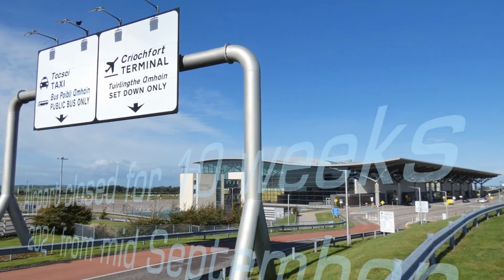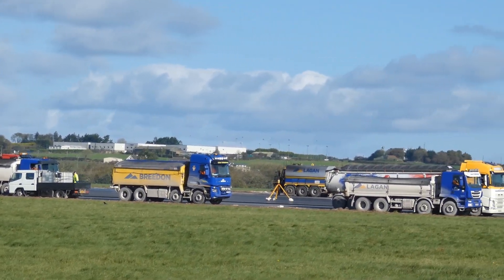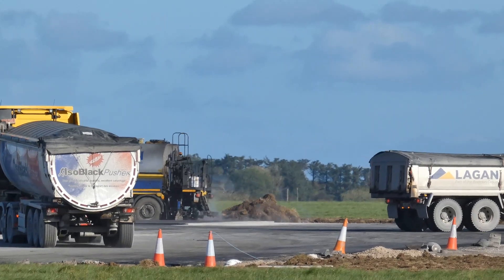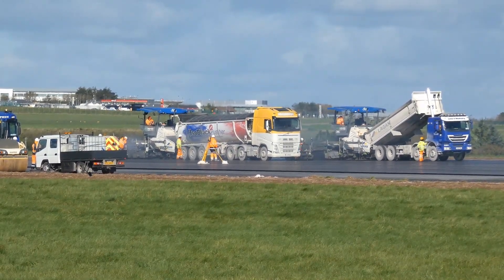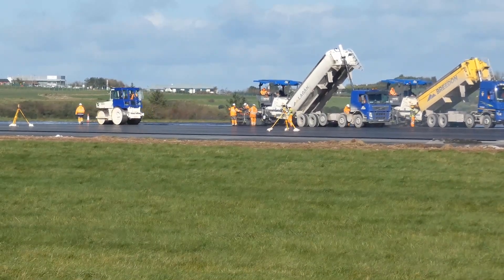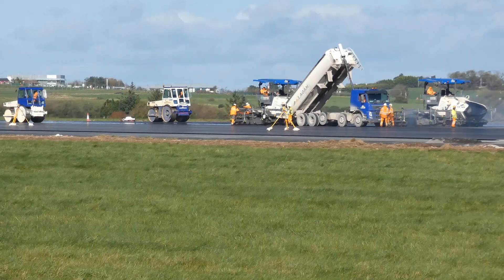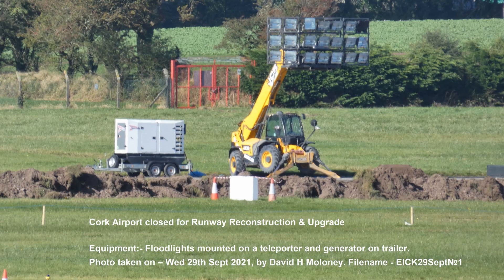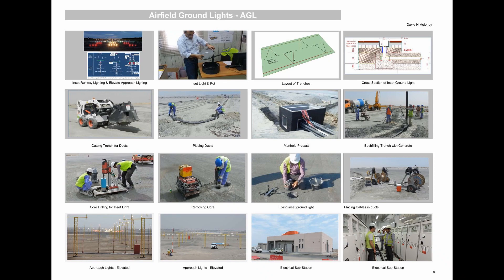Cork Runway Reconstruction 2021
This video documents the construction and has educational value.
Cork airport was closed for 10 weeks to allow for the reconstruction and upgrade of Runway (16. 34) that is 2,133 meters long by 45 meters wide it has an asphalt pavement.
Cork Airport Closure was in 2021 for 10 weeks started mid-September.

This footage captures the work, equipment and materials along the runway. Generally runways have to be resurfaced every 20 years.

The Main Quantities were:-
• Marshall Asphalt pavement mix 47,000 tonnes. Average daily output was 1500 tonnes.
• Chambers 400 number, for ground lights. Precast off site.
• Cable ducts 60 kilometres.
• Cabling 140 kilometres, for ground lights.
• Ground lights 500 number.

Value of contract not disclosed, only it was part of a 40 million euros investment.
The main contractor is Colas Ltd part of the International Colas Group.
Subcontractors, Plant Hire, Suppliers & Consultants include:-
• Lagan Asphalt, part of the Breedon Group. Their resources were Staff & workers 60 number
• Atmac Construction Ltd. Civil Engineering – Excavations, installed chambers and ducts. Their resources were, Staff & workers 30 number, Machines 16 number
• Brooklyn Engineering – Electrical Contractor,  Ground Lights & Cables. Their resources were Staff & workers 30 number
• Atkins Engineering Designers part the SNC-Lavalin Group.
• FLI Carlow – supplied the pre-cast chambers.
• Murphy Geospatial provided topographical and utility surveys.
• Lloyd Drilling – Cutting grooves in pavement surface.
• Riggots Pavement markings & lining.
• Ryan Road Planing Services.
• ADB Safegate suppliers of lighting and cables.

Scope included:-
• Structural Overlay 150 mm thick, including pavement repairs. Marshall Asphalt in three layers - base, binder and wearing courses.
• Geotextile was used to reinforce the asphalt pavement.
• Upgrade of AGL (Airfield Ground Lighting).  Replacement of lights, cabling and transformers.
• Construction of a new AGL electrical pit and duct system.

Asphalt Batching Yard & Delivery to site.
• The Batching plant is located east of the airport near Carrigtwohill a distance of 24 km, the journey time is 30 minutes.
• Rigid tipper trucks and artic trucks with tipping trailers used to deliver the hot asphalt mix. The lorries have insulated tipper body with sheeting systems to cover the load and retain the heat.
• A Tractor unit  with ejector trailers that discharge the hot asphalt mix by using an internal moving Bulkhead to push the asphalt mix out of the trailer into the pavers hopper. Does not tip.

Laydown of the Hot Asphalt Mix
• The surface is cleaned using Lorry sweepers. Lorry sweeper consists of several storage tanks and side and front roller brushes.
• Lorry Bitumen tank, with a spray bar are used to apply hot tack bitumen coats, to bond the pavement layers.
• Paver machines on tracks are used to laydown the asphalt hot mix. The pavers have a maximum pave width of 8 meters.
• Echelon paving is where two or more pavers work in a staggered formation to eliminate cold longitudinal joints that tend to ravel leaving gaps.
• Joints between layers are staggered by 150mm to 300mm as joints are a weakness.

Muscat Runway Construction Information.
• 3D animation showing sequence, methods and machinery.
• Installing inset lights along runway centre line.

Conclusion.
This video captures how the works were carried out and is like a project execution plan that everyone can understand, the information is presented in a concise and easily understood way.